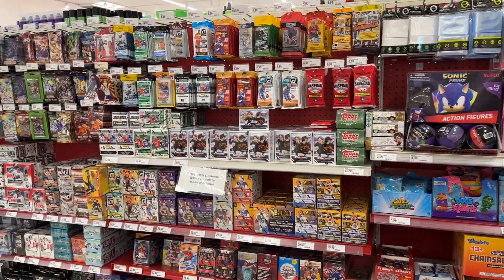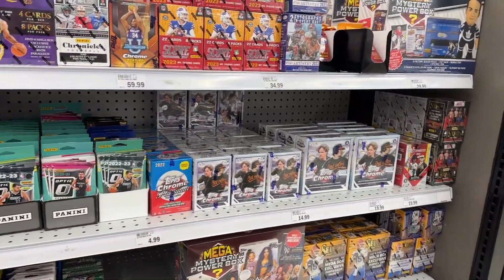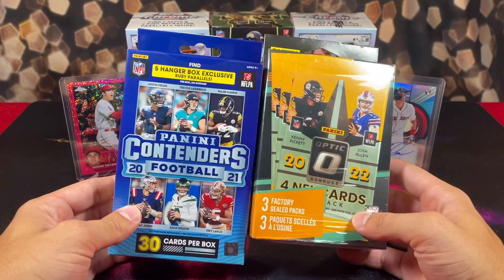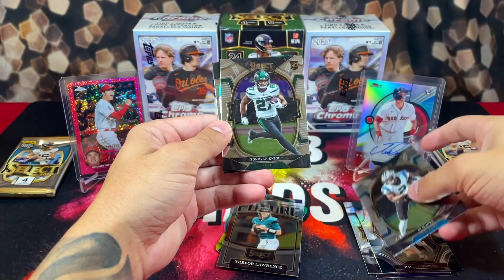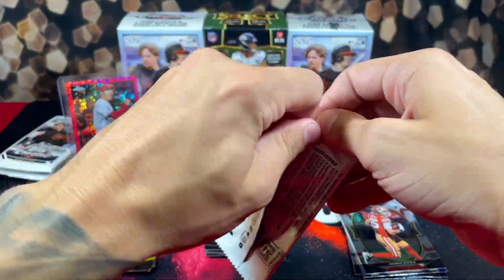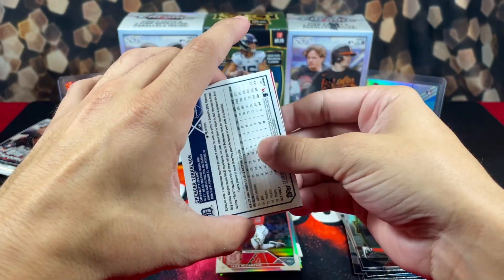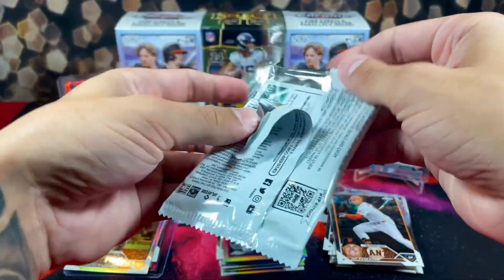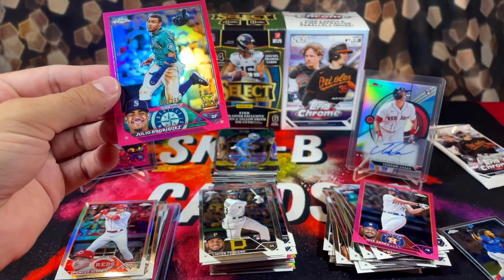*FINDING AMAZING RESTOCKS ON THIS SPORTS CARD HUNT!😳 + WE PULLED MULTIPLE BANGERS!🔥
Yo yoooo in this video we went card hunting at a few different stores and found tons of really nice products! Then we opened up some 2023 Topps Chrome baseball and 2022 select football and pulled more bangers!! What was your favorite pull from the video? 🤔